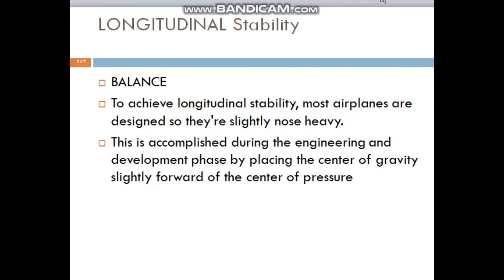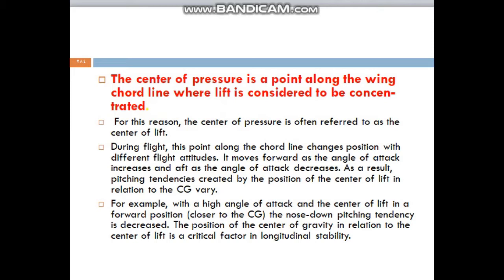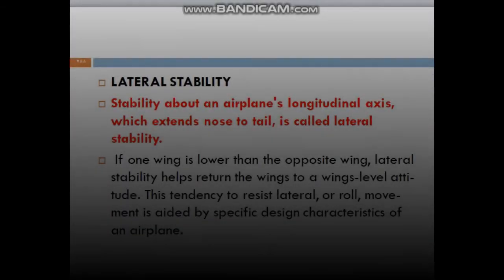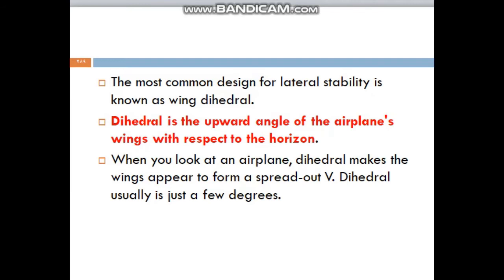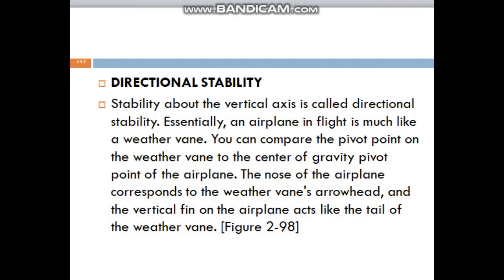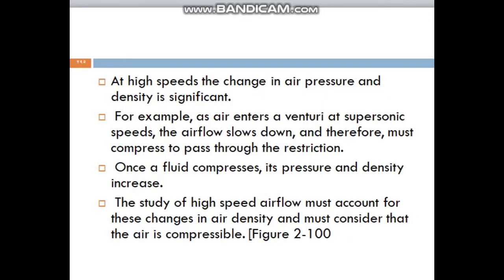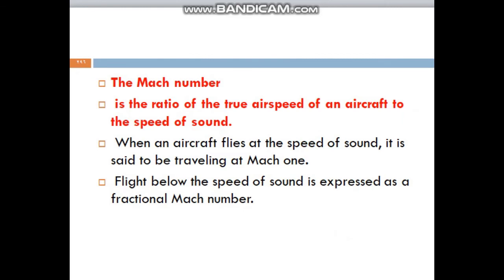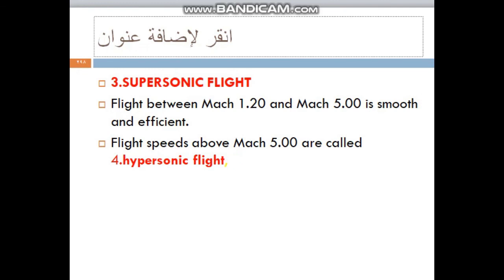GENERAL CH.2 PHYSICS part 17